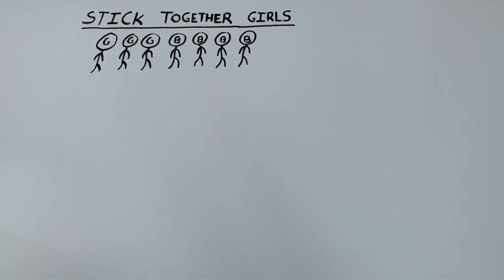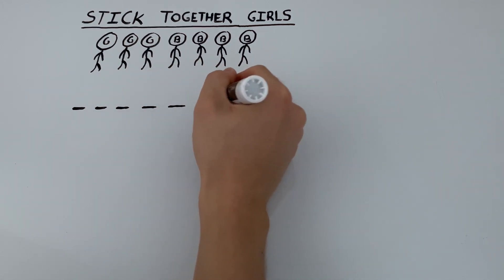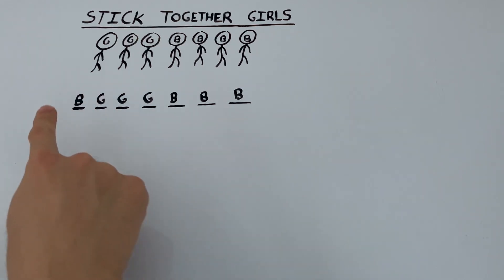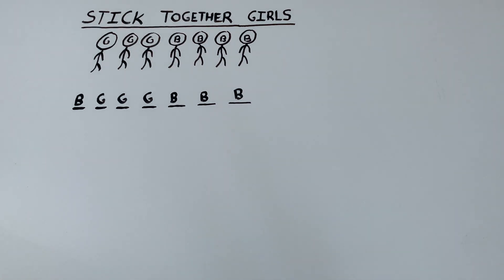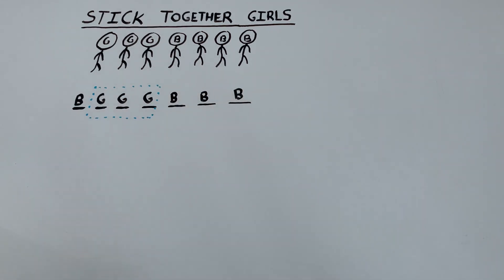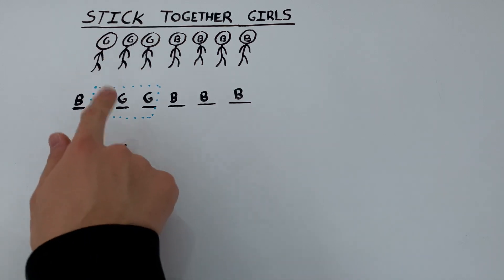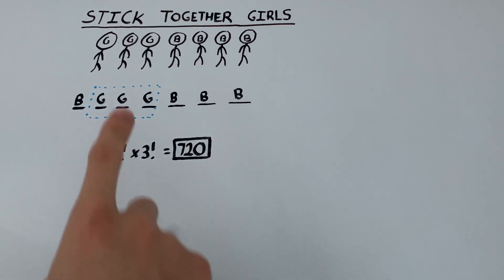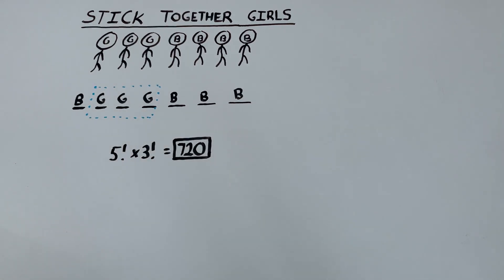🪑Permutation Help: HOW MANY WAYS CAN 3 GIRLS SIT TOGETHER IN A ROW OF 7 CHAIRS? 👧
The Morin family has 7 children – 3 daughters and 4 sons. If the 7 children sit in a row of 7 chairs, and the daughters wish to stick together, how many seating arrangements are possible? Play around with the problem and experiment but you will quickly realize trying to count every possibility by listing them out individually will take WAY too long.

Luckily for us there is a quicker and more efficient way and it’s a technique you have to know. It’s called the “blocking” technique. We are going to turn our 7 children into 5: 4 sons and 1 gigantic “block” of 3 girls where we have combined the 3 girls into 1 larger supergroup. Now whenever we move this block around, the three girls are moving together! 5 objects can be arranged in 5! ways. But is this all? Nope. Remember, within this block the 3 girls can be ordered in 3! ways. It is this last step at the end which many people forget because it is a little tricky! Overall, there are 5! x 3! ways.

Perhaps this new technique seems a little weird to you. Don’t worry. You will get plenty of practice. When the problem stresses keeping things/objects/people together, this blocking technique should come to mind and is most likely the first thing you will try.

CREDITS

Equipment:

Camera: iPhone XR
Microphone: Blue Yeti X
Editing Software: Davinci Resolve 18

“Forever Young” – Ellie May and UNDRESSD

I obtained permission from the artist (by email) to use a portion of the song for my outro and when I get monetized I will agree to split the revenue with the copyright companies so DON’T SUE ME YOUTUBE!!!

Thumbnail:
for the icons used in the thumbnail. They look great!